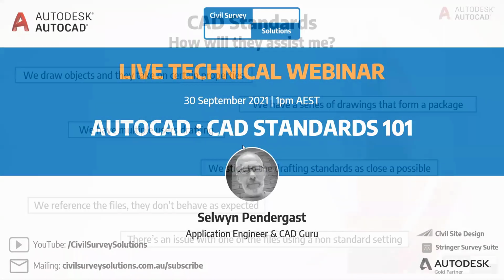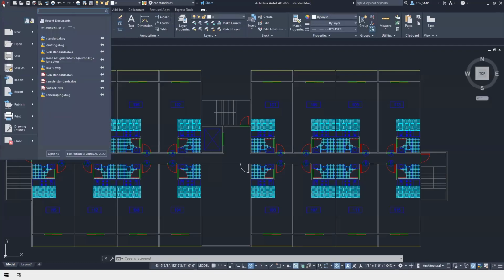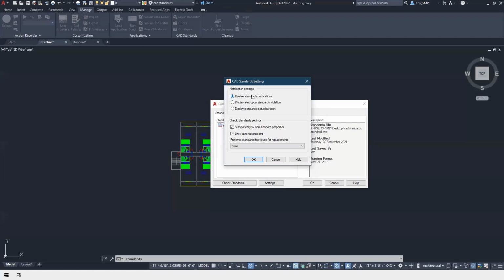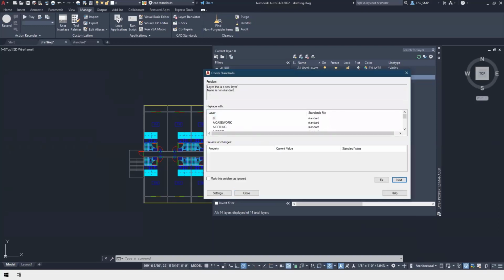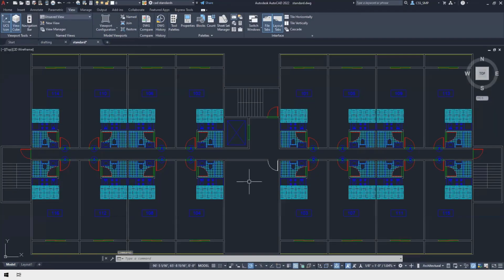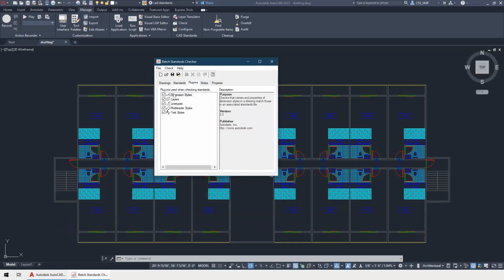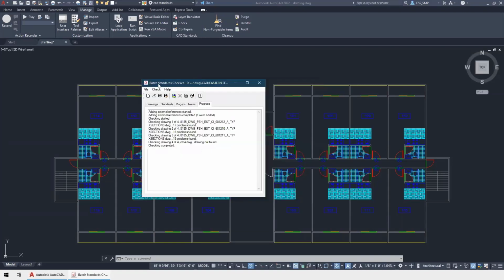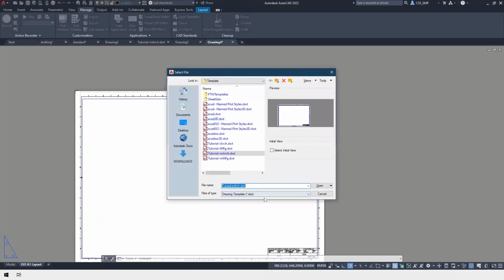Webinar: AutoCAD CAD Standards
When we draft we are generally drafting to a standard of some type and they usually apply to layers, linetypes, text styles and dimension styles.

Setting up CAD standards will act as a backbone to all the CAD drawings and drafting that takes place and not only help banish inconsistent drawings but enable a more efficient workflow.

Standards define a set of common properties for named objects such as layers and text styles. You or your CAD manager can create, apply, and audit standards in drawings to enforce consistency.

Because standards make it easier for others to interpret drawings, standards are particularly useful in collaborative environments, where many individuals contribute to the creation of a drawing.

During this session we will:

- Create a CAD standards file
- Assign Standards Checking to a drawing
- Configuration of the Standards Checker
- Adding plugins to the Standard Checker
- Auditing drawings for drafting issues and rectifying or ignoring variations
- Converting drawings from external sources to your cad standards